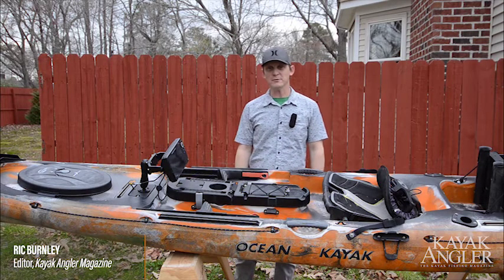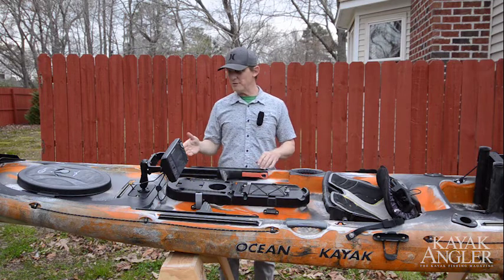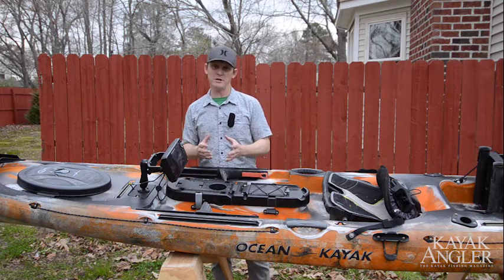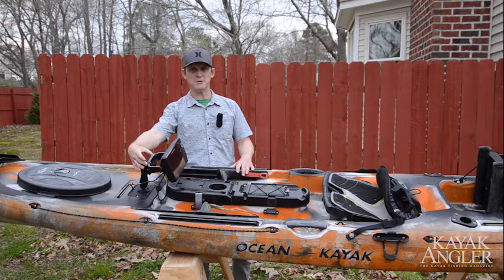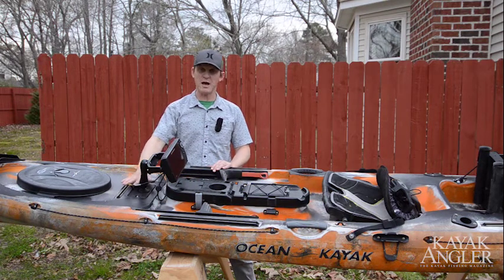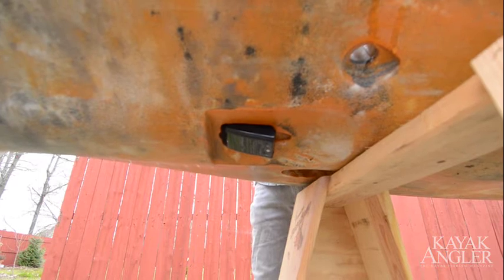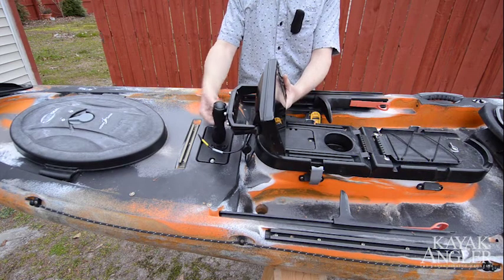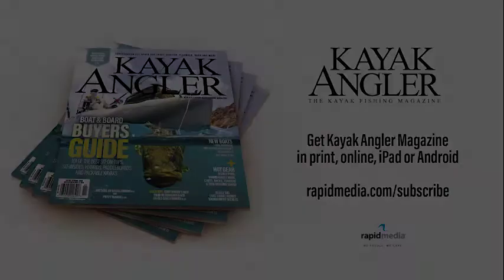How To Rig A Fishfinder On A Kayak | Gear Preview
Kayak Angler editor, Ric Burnley, walks you through how he rigged a Humminbird side imaging unit to his Ocean Kayak.